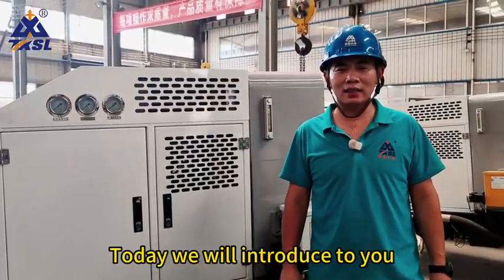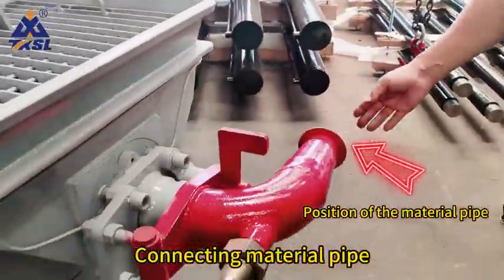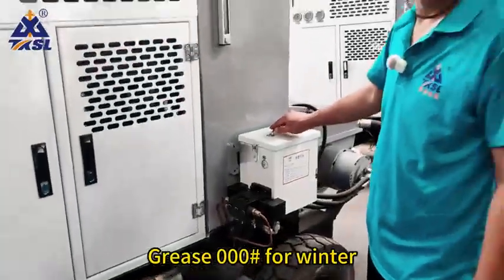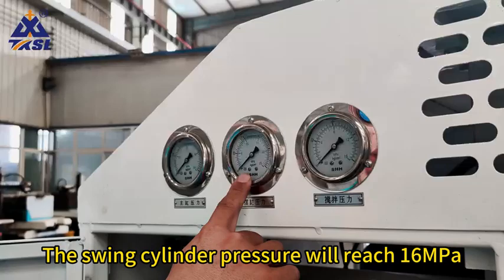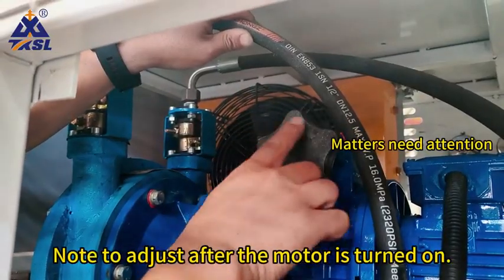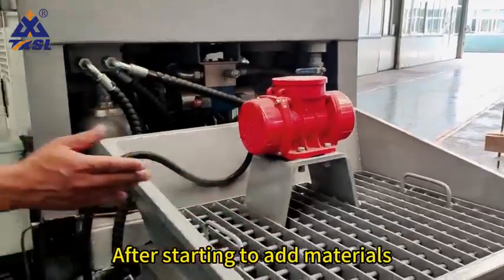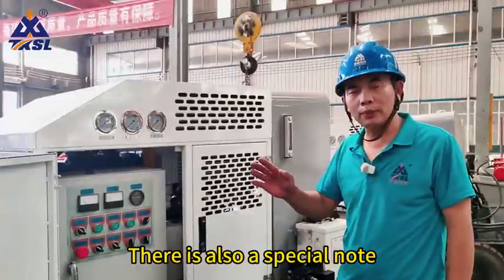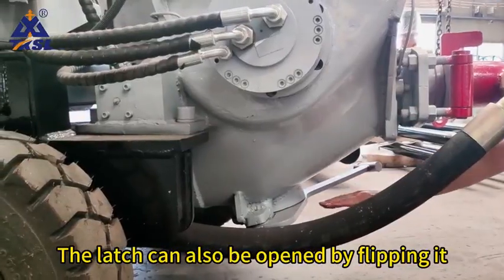SPB7 T Wet Shotcrete Machine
SPB7-T wet shotcrete machine is one of the hydraulic pumping wet shotcrete machine series products for mining developed by our company by absorbing and digesting the current international advanced technology of wet shotcrete machines and using the experience of long-term design and manufacturing of wet shotcrete machines. The machine adopts hydraulic transmission to transport concrete to a certain distance or to the nozzle by pumping, and then sprays the concrete onto the support surface with compressed air. At the same time, an appropriate amount of accelerator is added to the nozzle to mix with the concrete. The amount of accelerator is adjusted by the metering pump.
We are a professional manufacturer specializing in the machine construction of mine tunnels, railways, highways, urban subways, slope engineering, water conservancy and electricity and other engineering projects. Our main business: shotcrete machine, grouting machine,rock drilling jumbo, concrete spraying unit, concrete conveying pump,mortar pump, tunnel construction platform,etc.